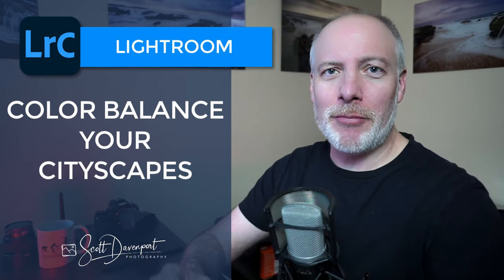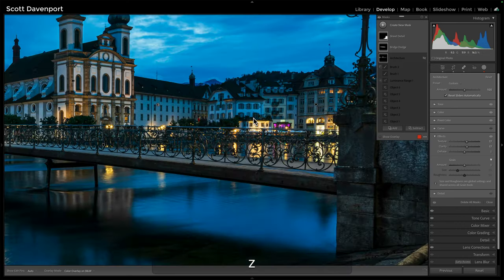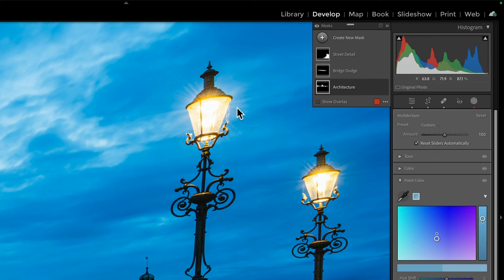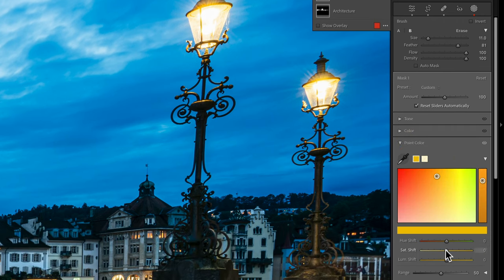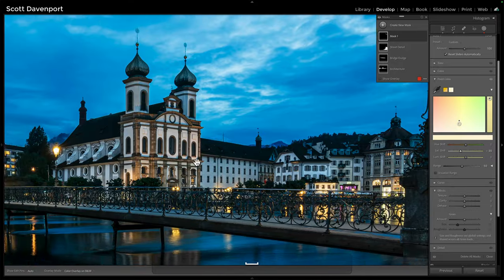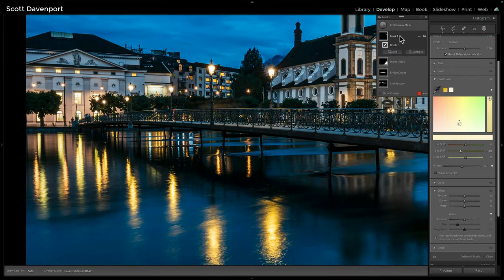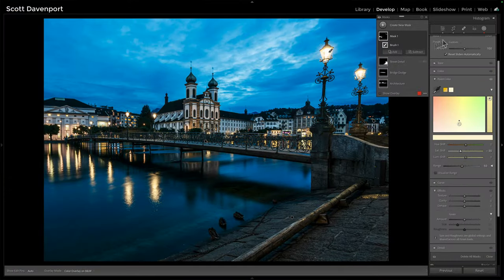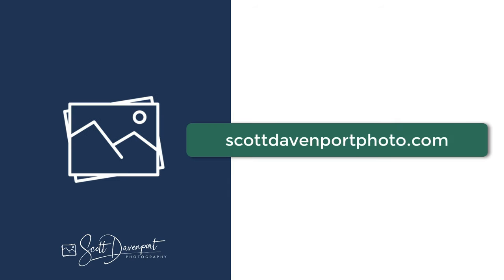Fix Color Casts In Your Blue Hour Cityscape Photos With The Lightroom Point Color Tool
The Point Color tool in Lightroom is my go-to tool to correct color casts in my blue hour cityscape photos. Of course there is a lot of blue tones in a blue hour photo. Ambient lights such as street lamps often have a strong amber tone. The Point Color tool with a mask is the best way to fix color casts. I’ll show you how.

00:00 Fix Cityscape Color Casts In Lightroom With Point Color
00:30 Fixing Architecture And Skyline Color Casts
01:42 Fixing Street Lamp Color Casts
05:35 Wrap-up